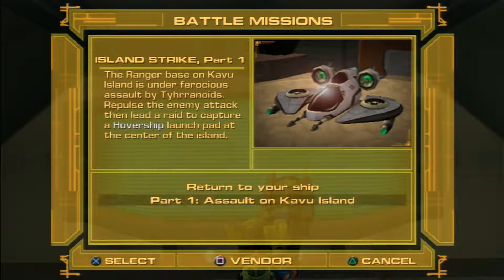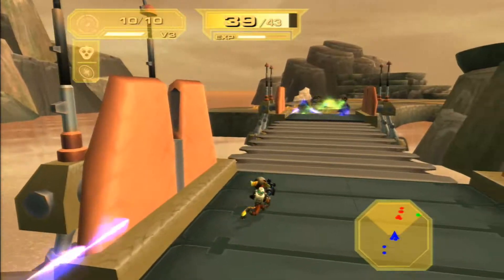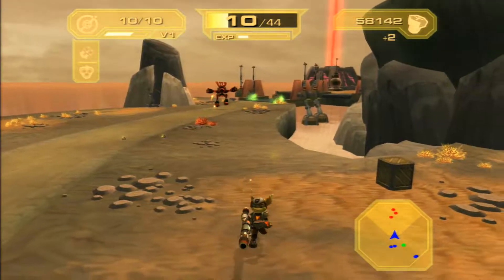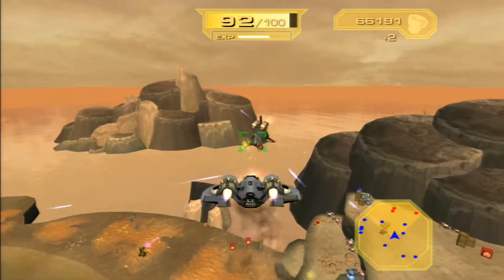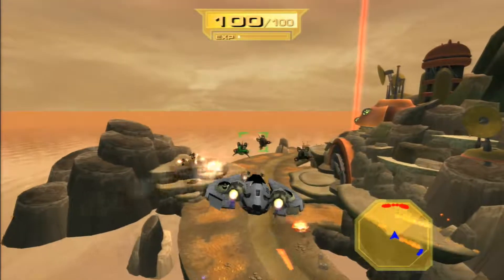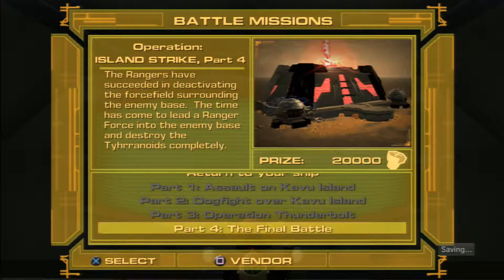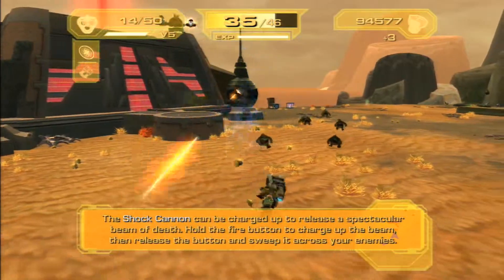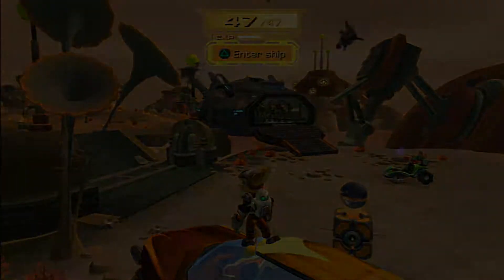Ratchet and Clank 3 part 14 The battle for Kavu island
Thanks for watching! did you like the video or series? if so why not let me know by liking this video and giving a comment you can also subscribe to watch every new video every day! Below is some stuff for you to click if you are so inclined.

The artist behind my artwork Keali